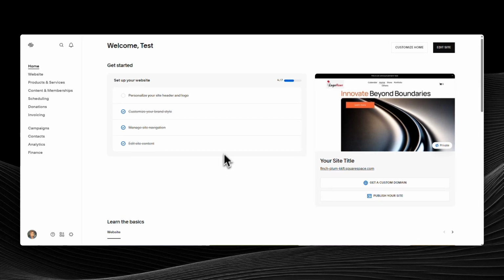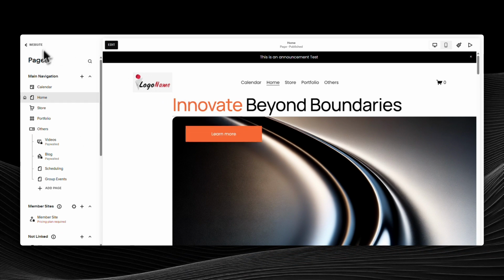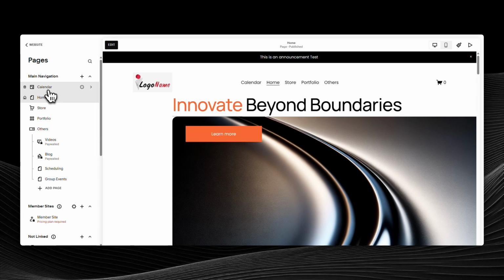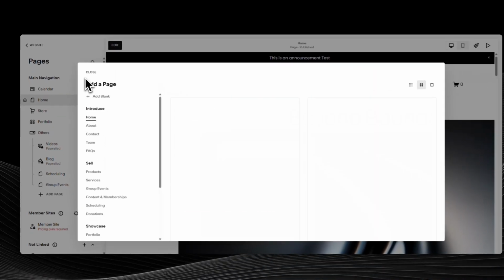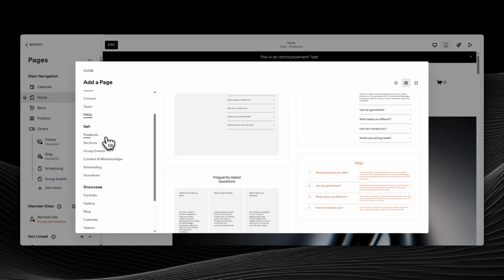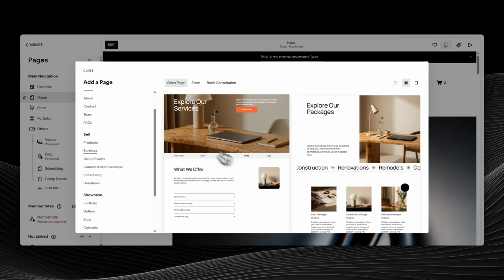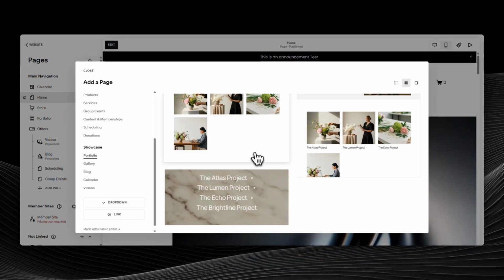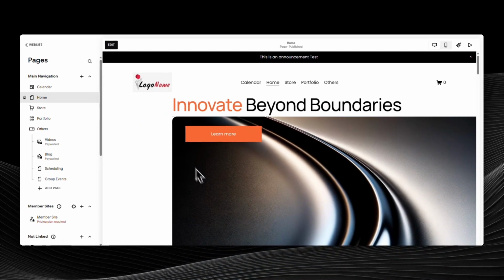How to Add a New Page in Squarespace (Step-by-Step Guide)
Here’s how to add a new page in Squarespace step by step.

In this quick tutorial, you’ll learn how to create and customize a new page on your Squarespace website. This includes opening the Pages panel, choosing a page type, adding content sections, customizing layouts, and publishing the page. Follow this simple guide to expand and organize your Squarespace website.

✅ Types of Pages You Can Add
Blank pages
About pages
Contact pages
Blog pages
Store pages
Portfolio pages
Landing pages
✅ What You Can Customize
Page titles and URLs
Layouts and sections
Images and videos
Navigation placement
SEO settings
Mobile responsiveness
⚠️ Important Note
New pages can be added to Main Navigation or kept hidden in “Not Linked”
Too many pages in navigation can make websites harder to browse
Always preview new pages on desktop and mobile before publishing

add new page squarespace tutorial, create page squarespace guide, how to make a page squarespace, squarespace website page setup tutorial, website navigation pages guide, squarespace beginner tutorial, add landing page squarespace tutorial, blog and store pages guide, page customization tutorial, page not showing fix squarespace guide, mobile page layout tutorial, website content organization guide